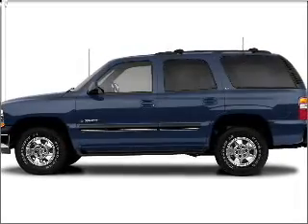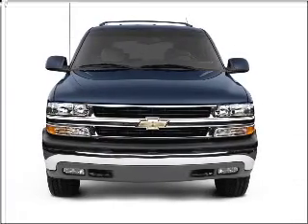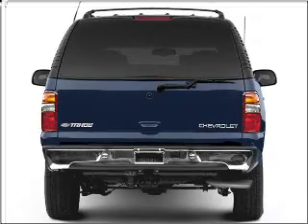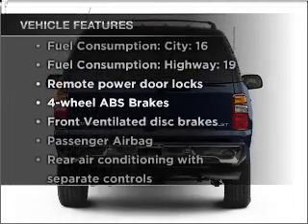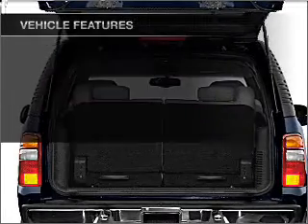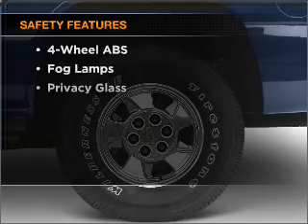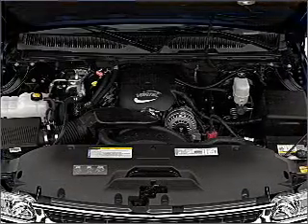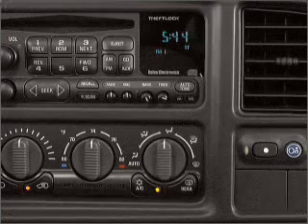2004 Chevrolet Tahoe - Savannah GA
Year: 2004
Make: Chevrolet
Model: Tahoe
Trim: LS
Engine: 4.8 liter 8 cylinder 16 valve
Transmission: 4-Speed Automatic
Color: Black
Mileage: 72772
Address:
1596 Chatham Pkwy @ I-16